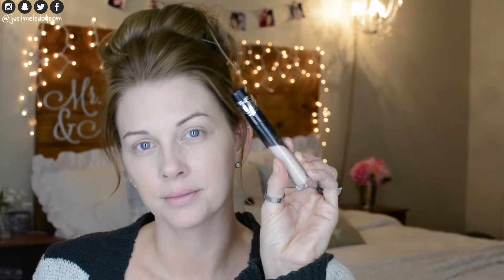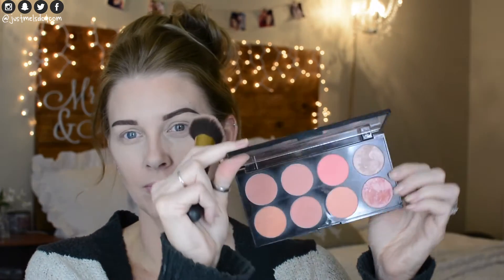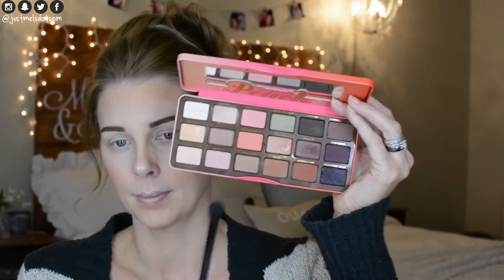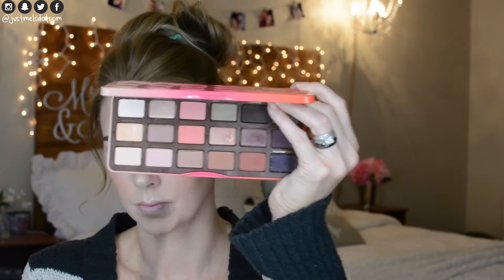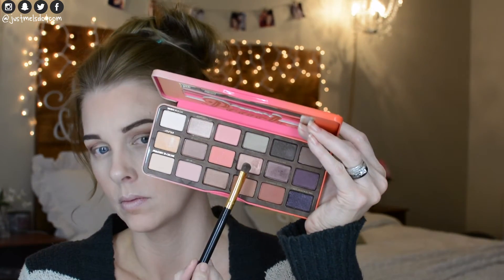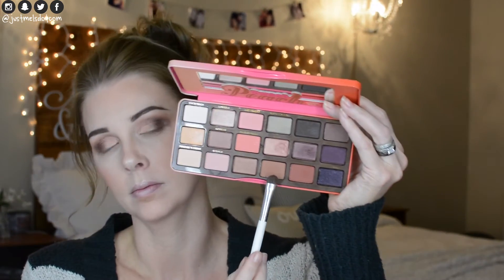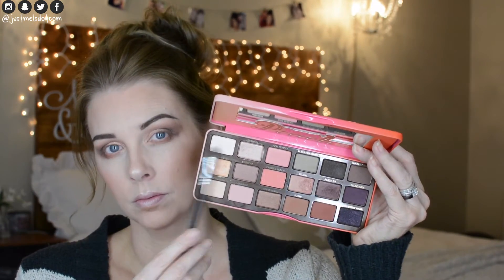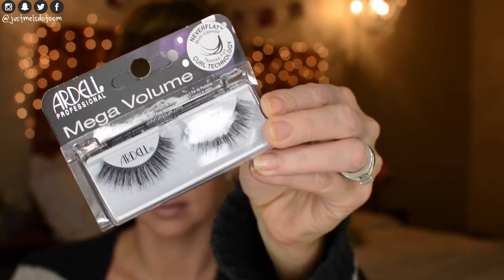Sweet Peach Palette || Eye Makeup Tutorial || Too Faced Cosmetics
Hey Loves!!
OPEN ME!!!

I am so excited to have the Too Faced Sweet Peach Palette.  It smells so amazing and it beautiful!  Hope you enjoy this tutorial.

❤︎ Social Media ❤︎

●Blo Me Cosmetics
Use my code or go through my link

●Popsockets: $2 off
You need to click this link and use the code.